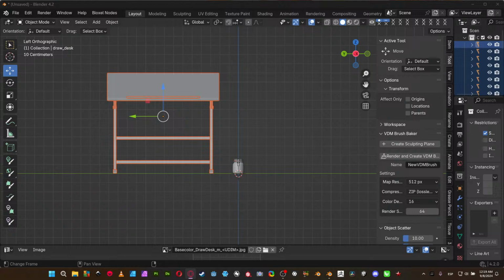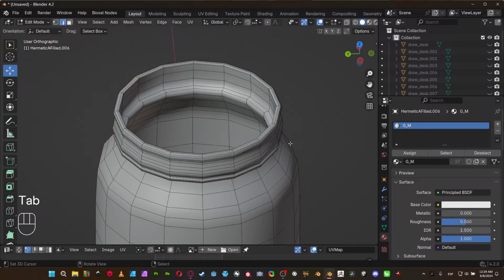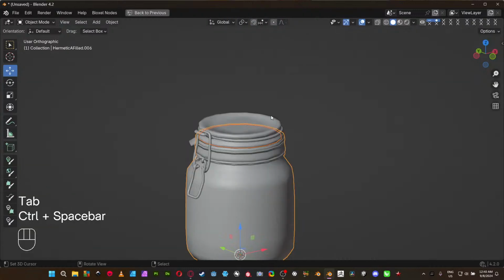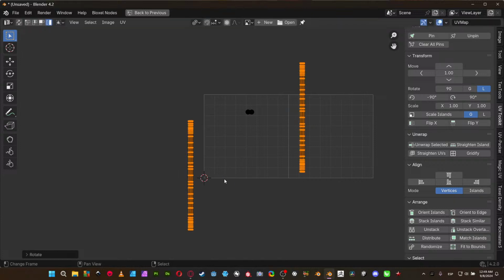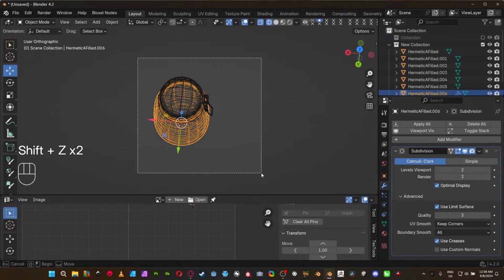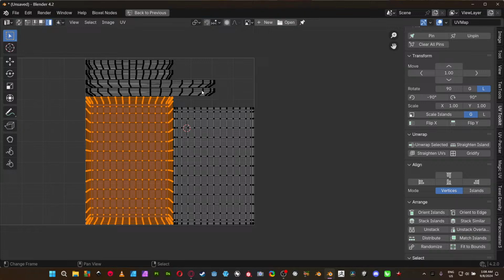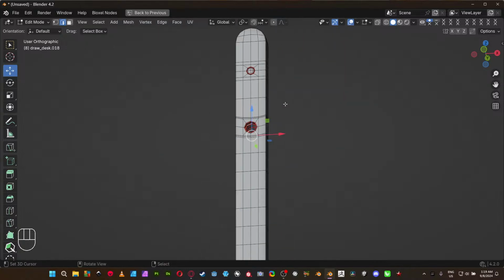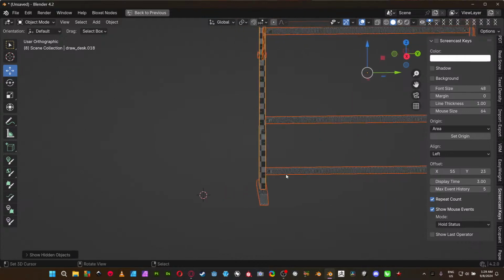The world of UVs in Blender 4.2 with extra tools. Part 2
This is a tour for the uv tools process, what are uvs and why are important.